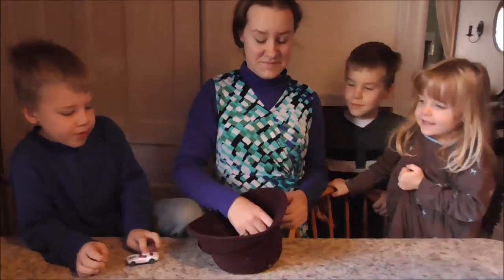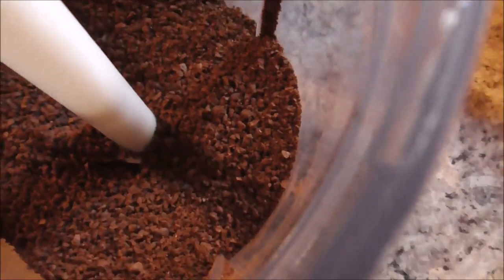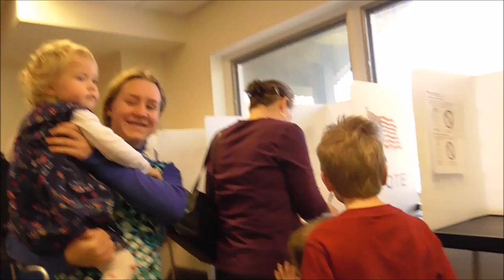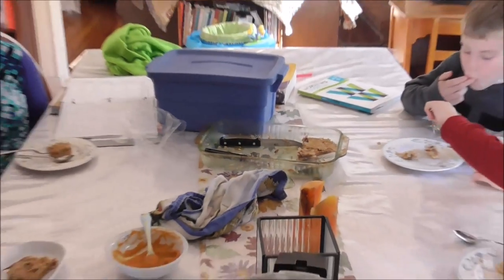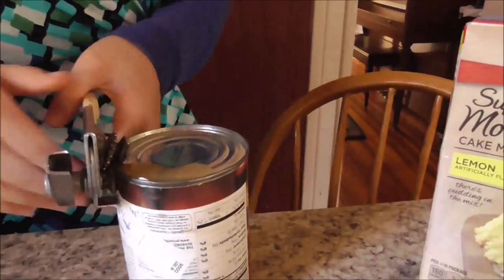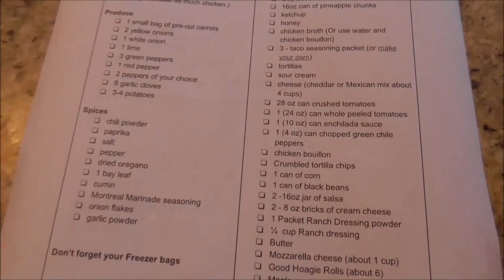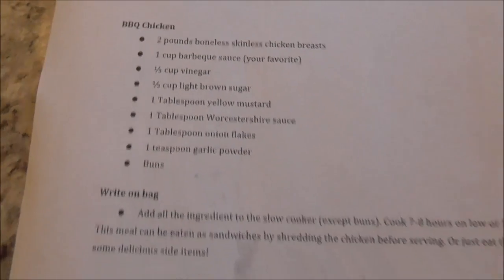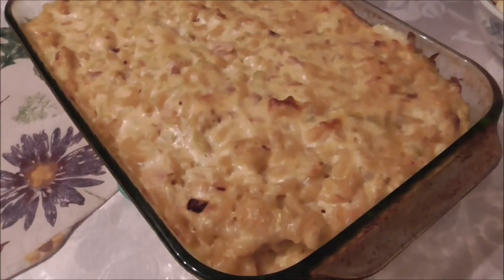Vlog 11-3-15 Cooking From The Pantry Basket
My pantry basket is driving me nuts and I'm on a mission to cook my way out of the mess! Watch what I'm cooking out of it today!